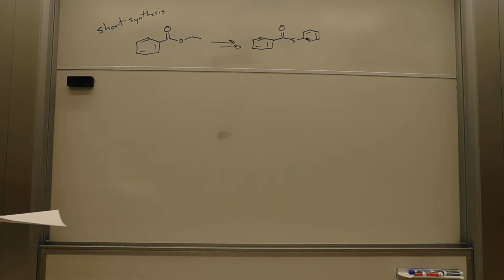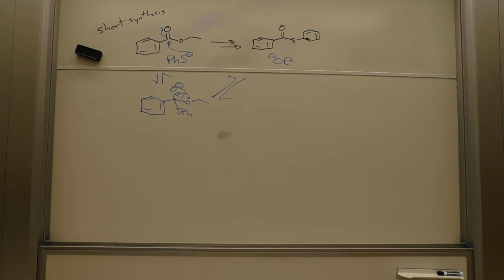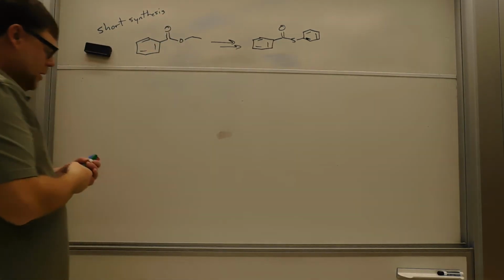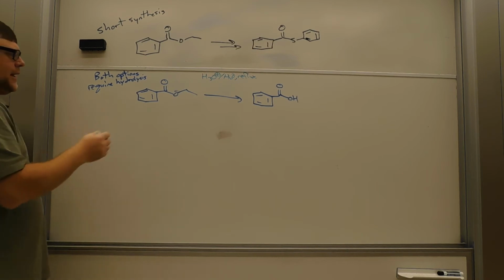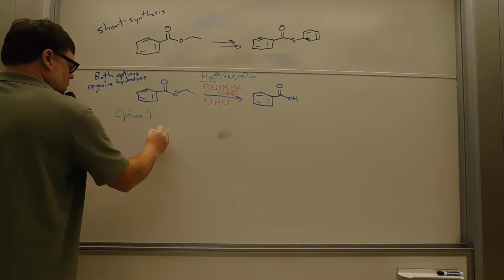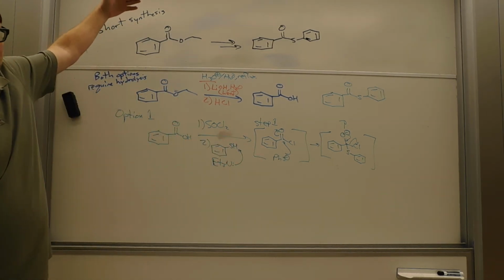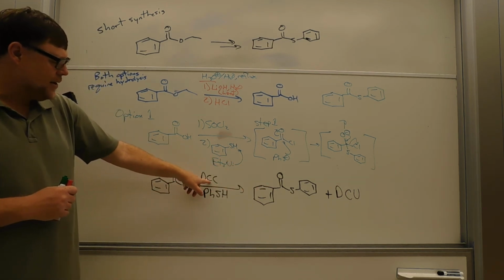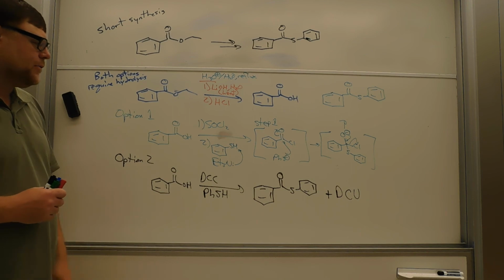Short synthesis - Carboxyl chemistry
Devise a short synthesis to convert on carboxylic acid derivative to another.